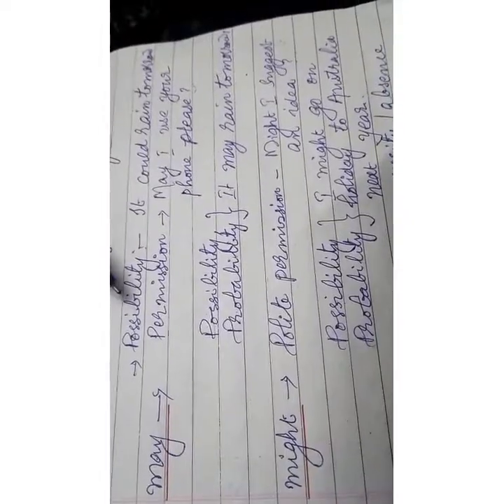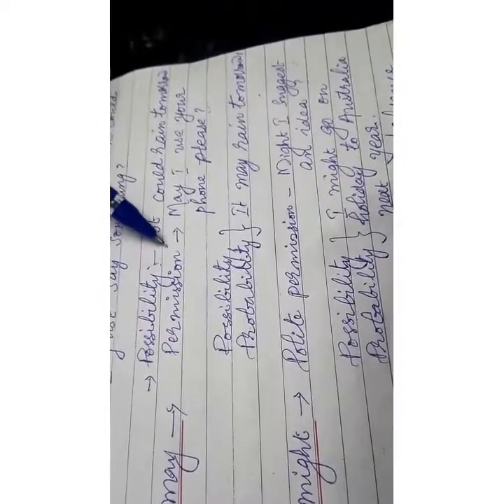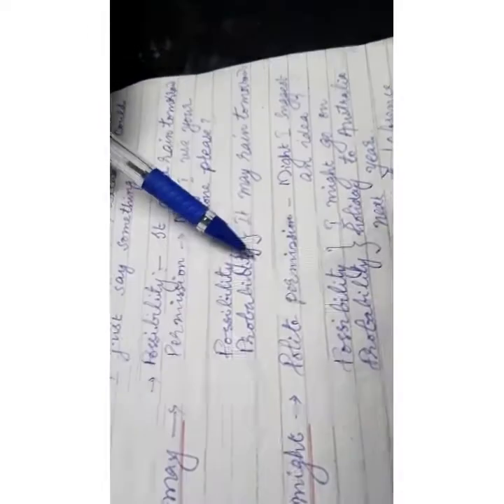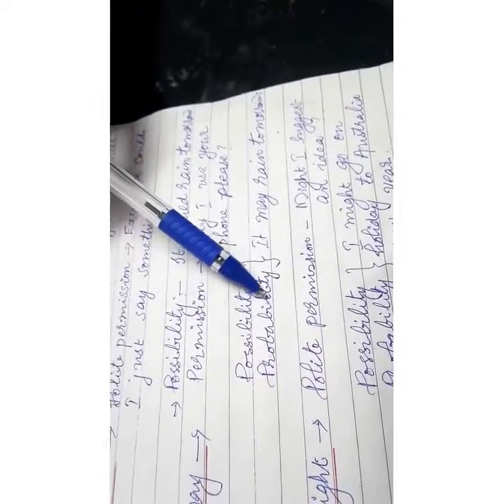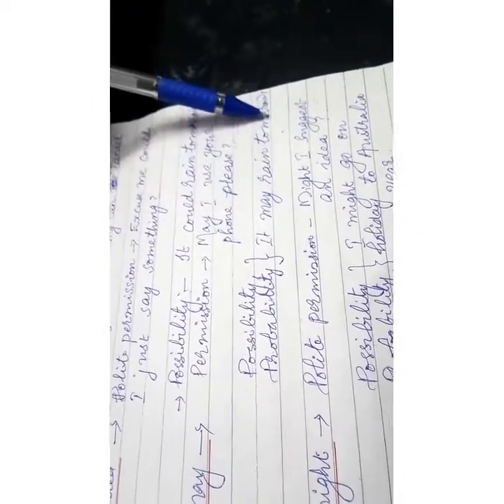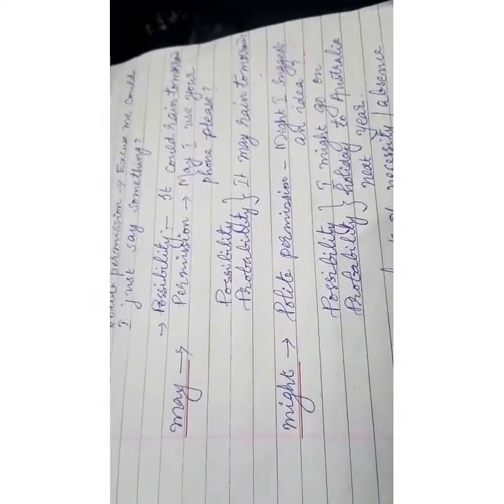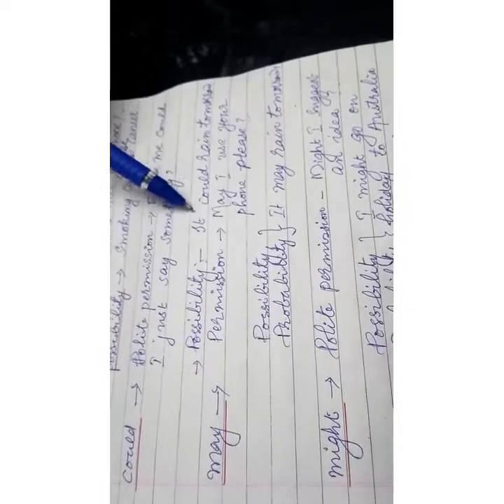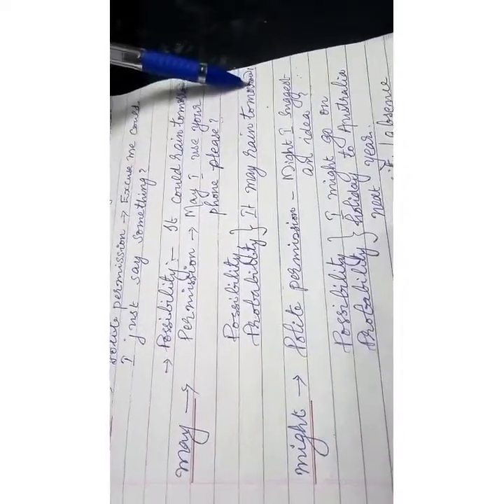Modals in English usage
Balu's classroom